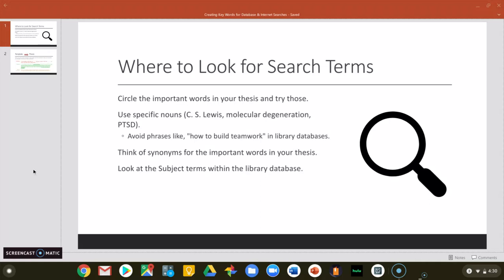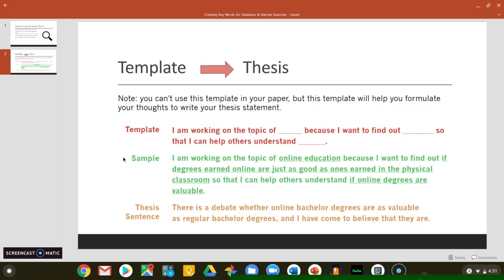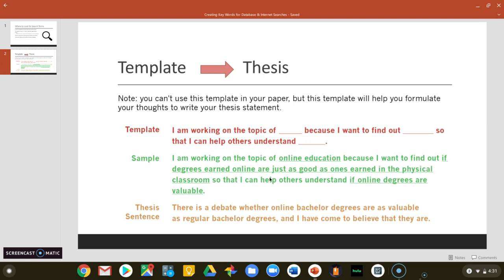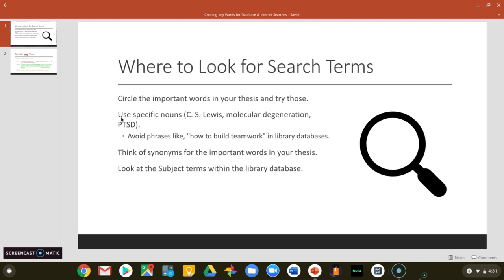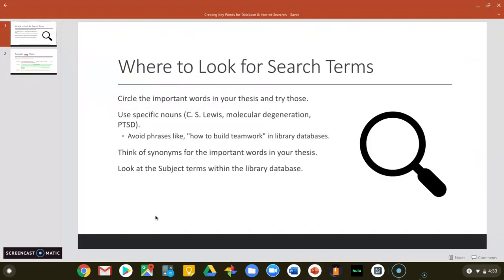How to Create Search Terms